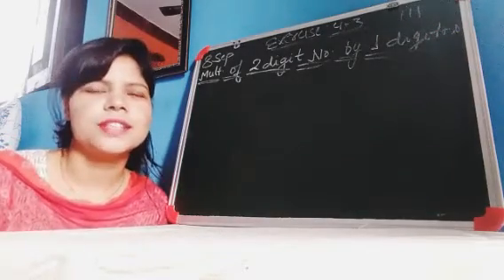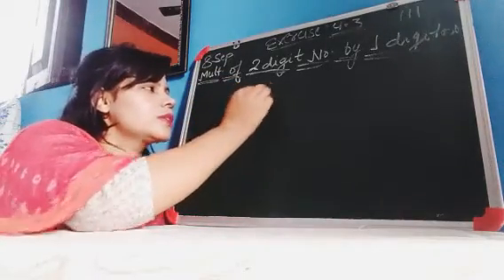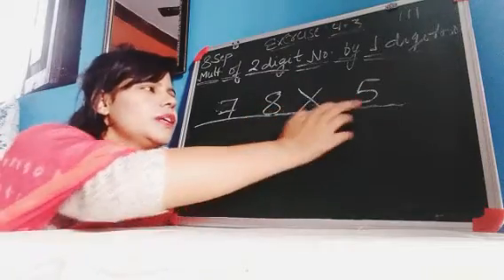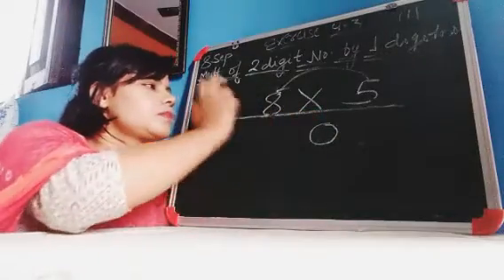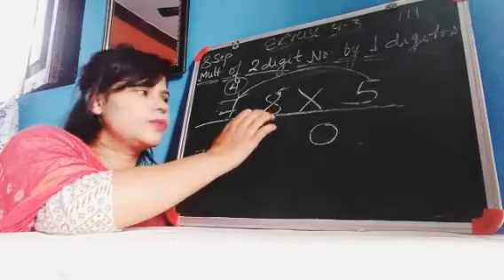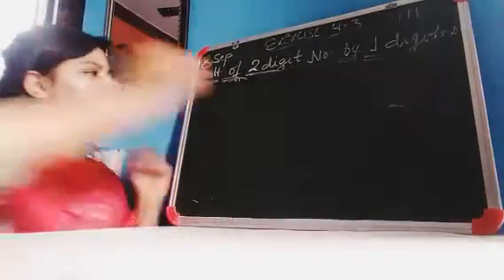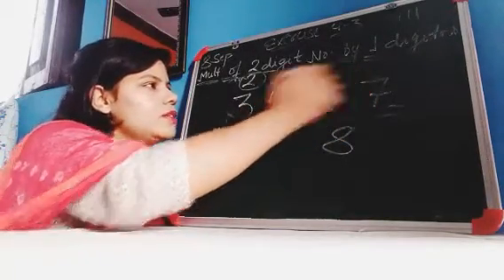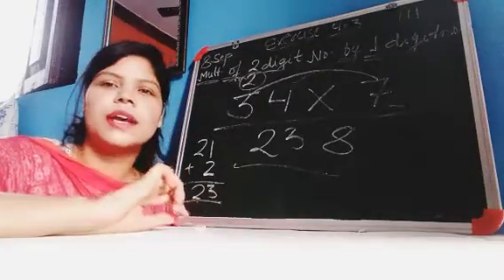Revision of exercise 4.3( 3rd)